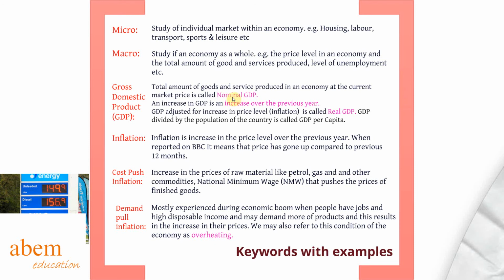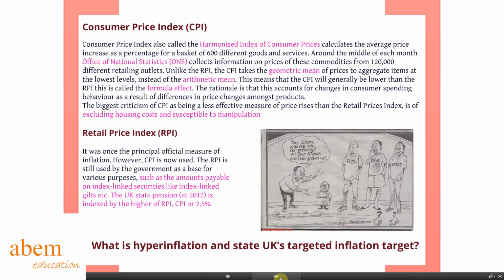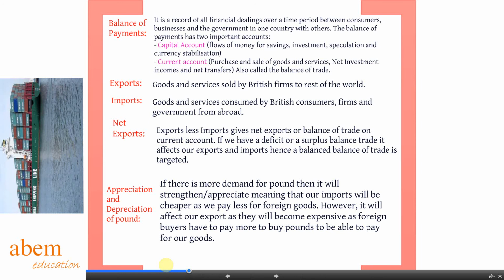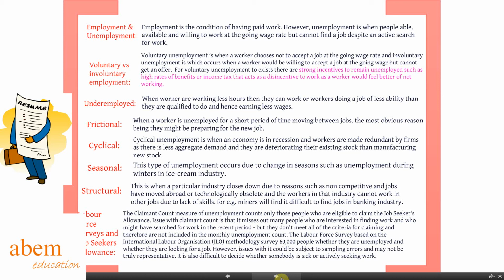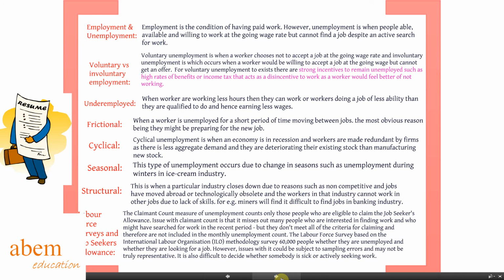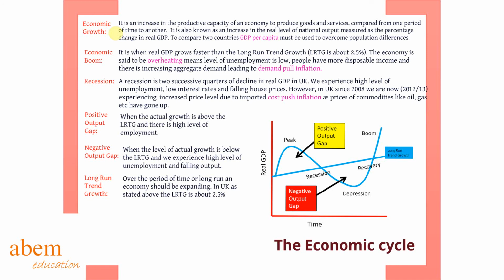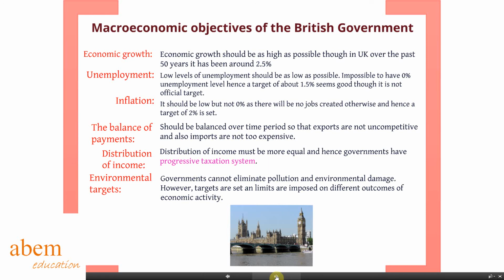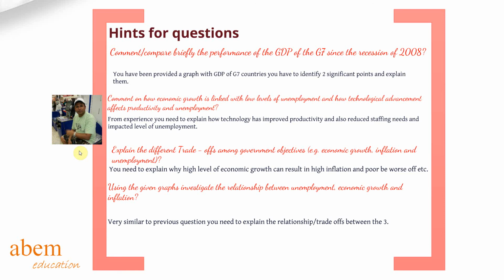Macro economics and government policy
Introduction to Macro Economics and keywords used in it.